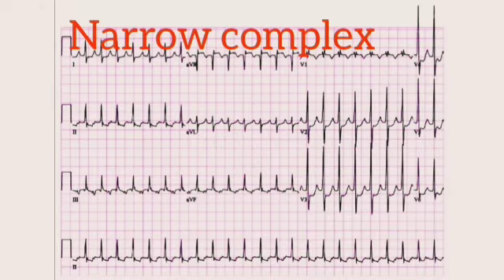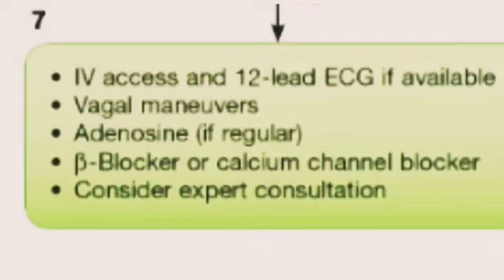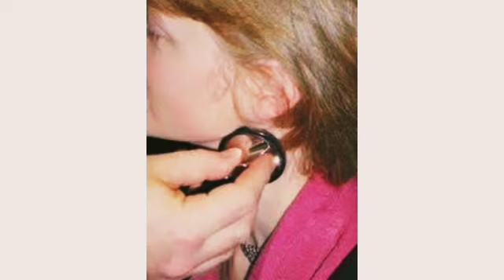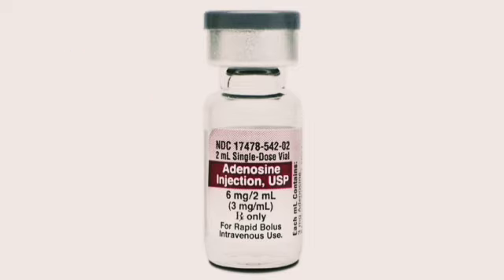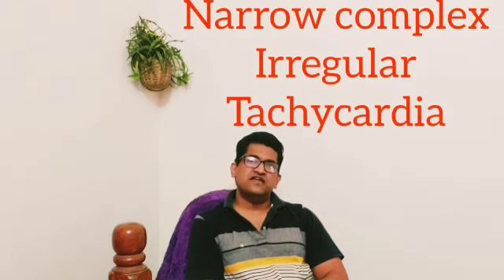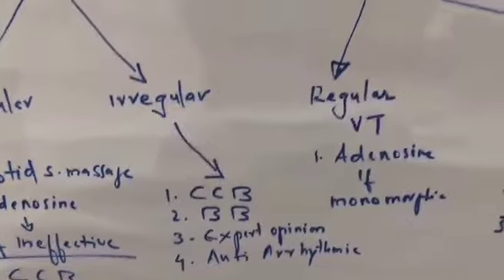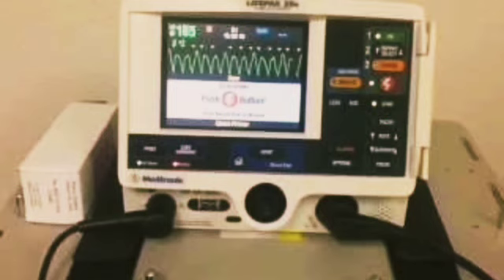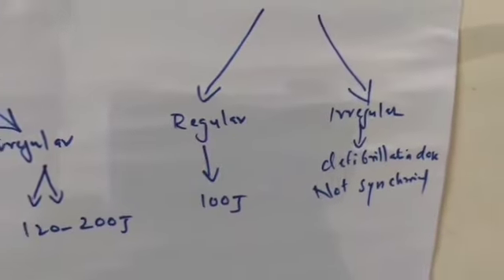Approach to tachycardia made easy